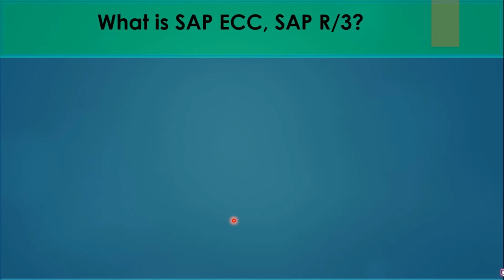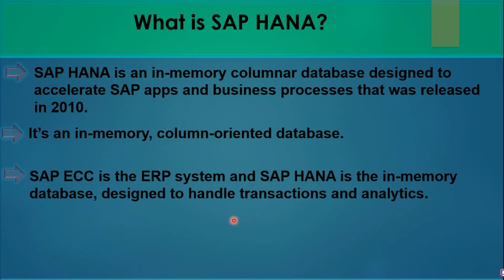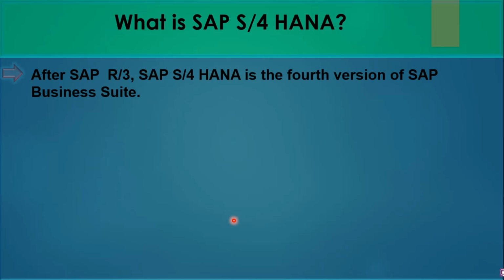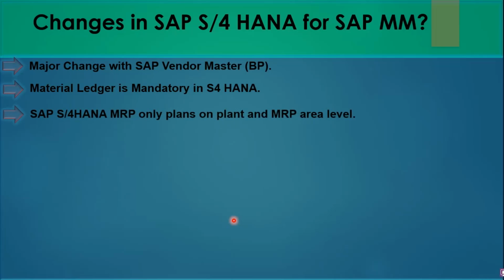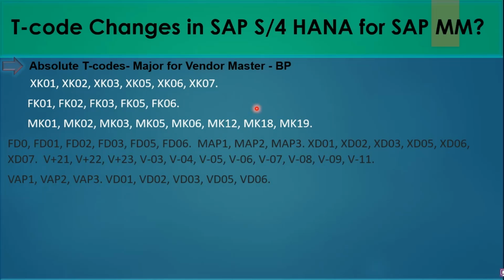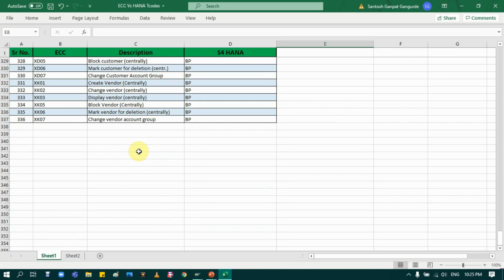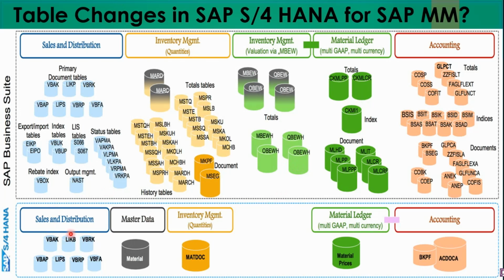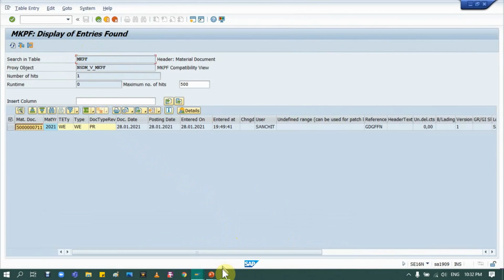41) S/4 HANA Vs ECC Changes for SAP MM Overview.